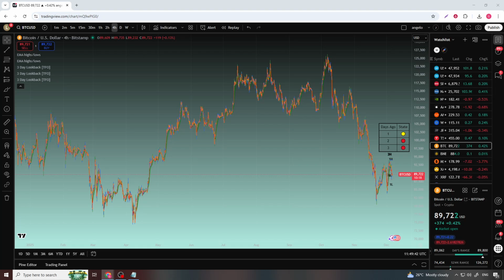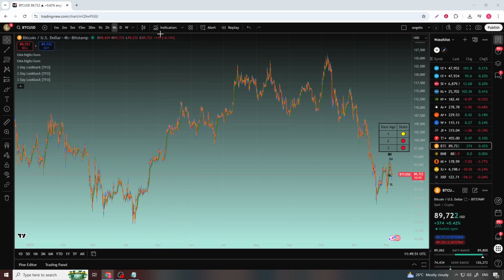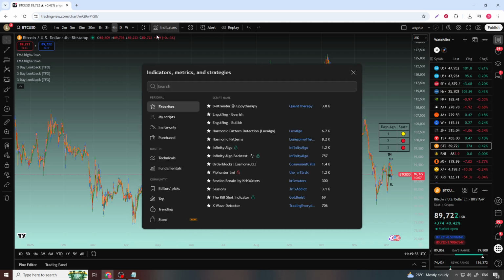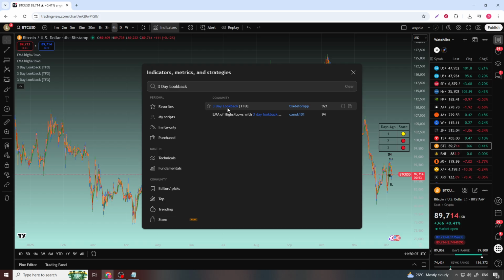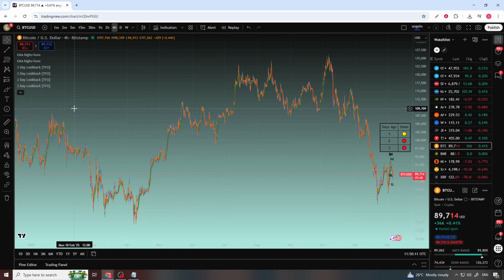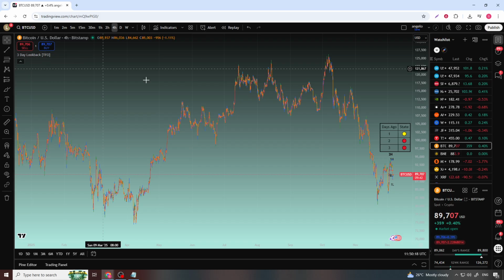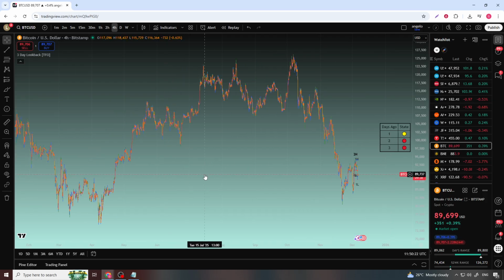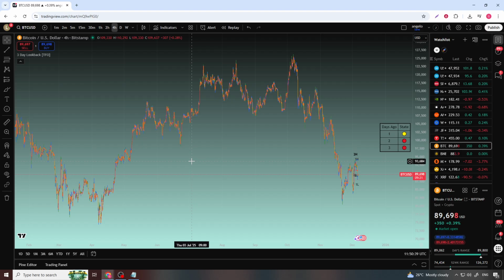How To Add 3 Day Lookback In Tradingview Pro (Quick And Easy Guide)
Enhance your trading analysis with this step-by-step guide on How To Add 3 Day Lookback in TradingView Pro. Learn how to review historical price action over the past three days, identify trends, key levels, and market structure for better-informed trading decisions.
This tutorial shows you how the 3 Day Lookback improves entries, exit planning, and overall bias, helping you spot high-probability setups with greater accuracy. Perfect for traders seeking to align with short-term market movements.

🔧 What You’ll Learn:
• How to add 3 Day Lookback in TradingView Pro
• How to review historical price action for trend analysis
• How to use lookback data for entries, exits, and bias confirmation
• How this tool enhances short-term trading strategy